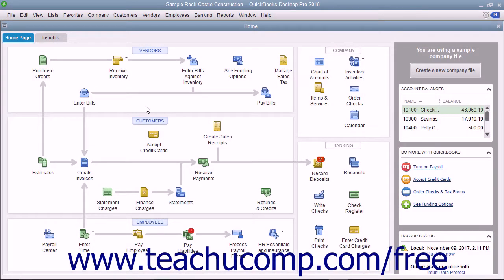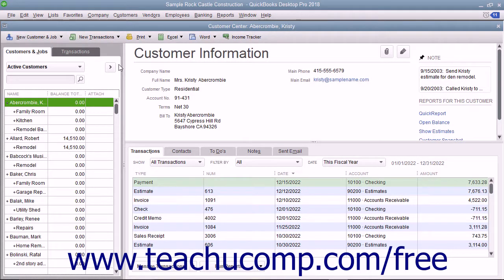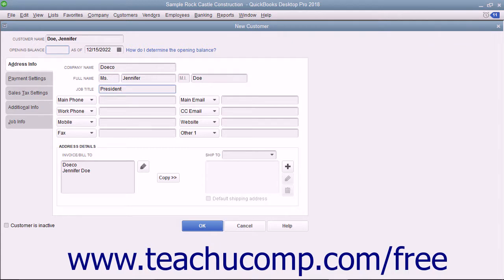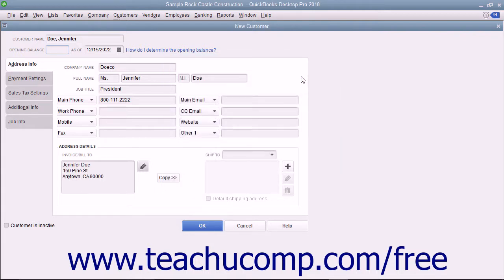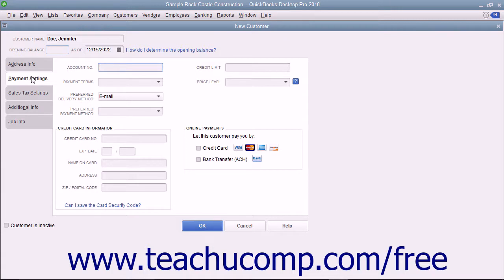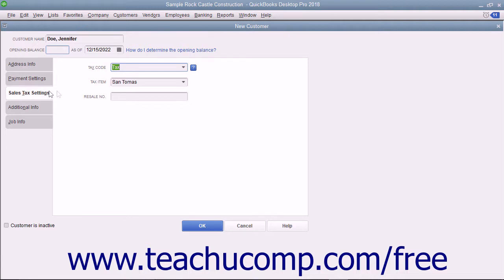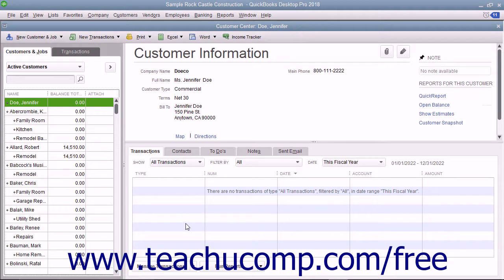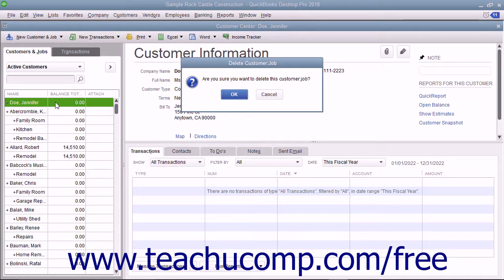QuickBooks Pro 2018 Tutorial The Customers and Jobs List Intuit Training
Learn about The Customers and Jobs List in QuickBooks Pro 2018 A clip from Mastering QuickBooks Made Easy. - the most comprehensive QuickBooks tutorial available. Visit us today!